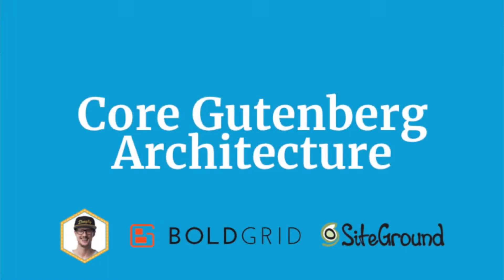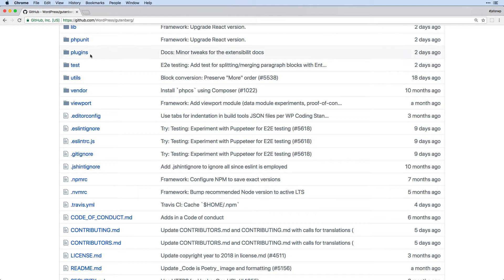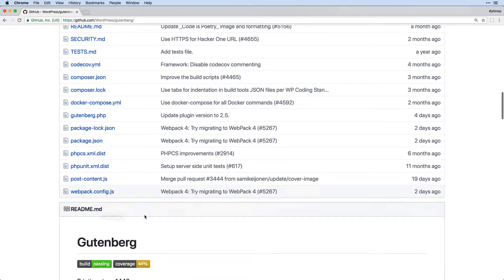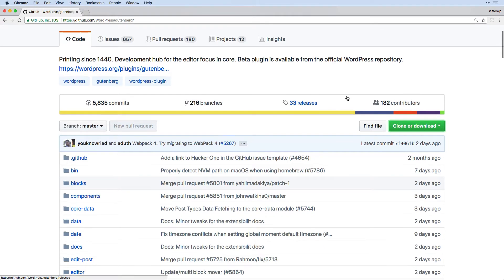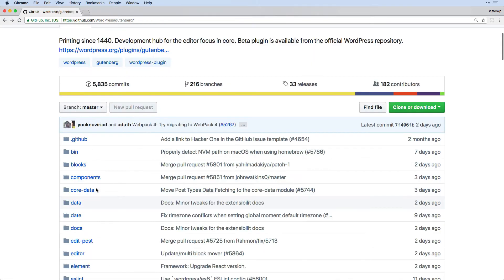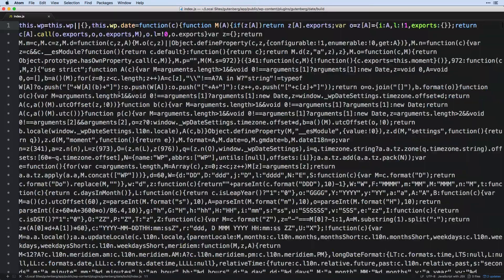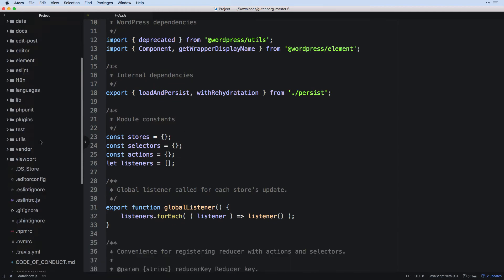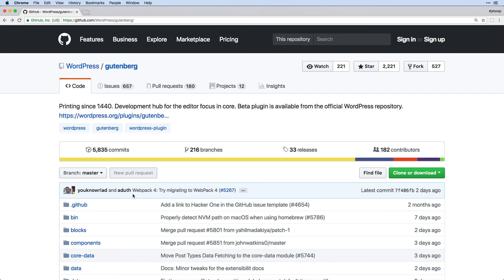Core Gutenberg Files Overview - From Gutenberg Course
In this except from the Zac Gordon's Gutenberg Development Course,  we go over the Gutenberg Editor Source Code on Github at a high level.  The course then continues to go over each directory further.